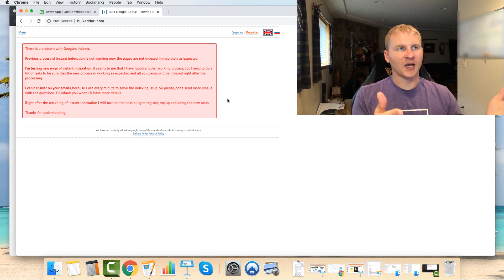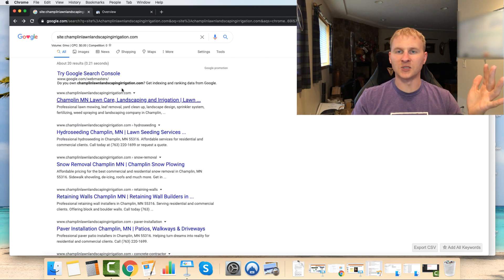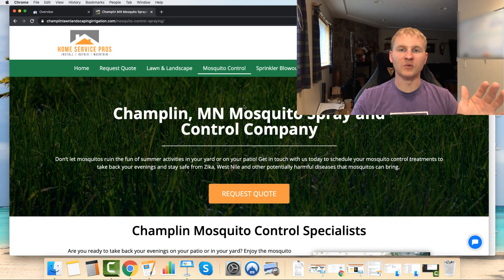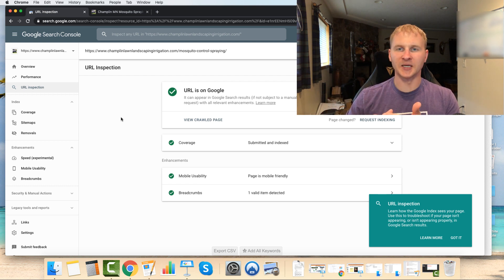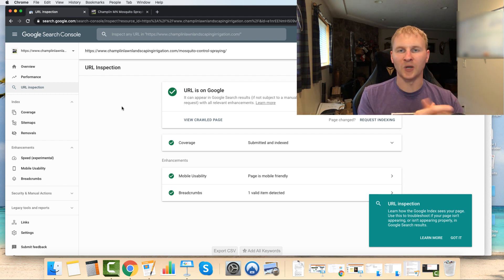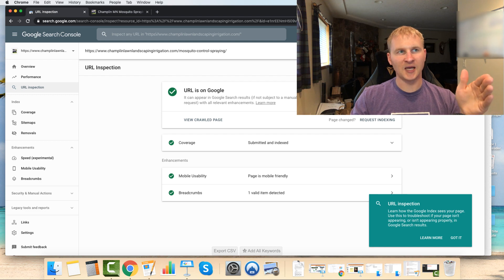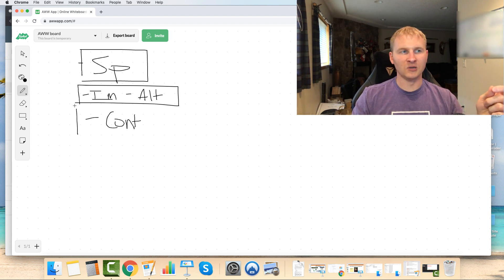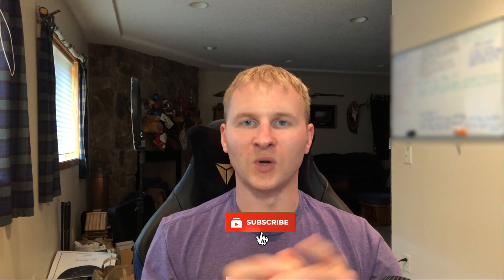How To Get Google To Index Every Page On Your Website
When building a local business website, pay per call affiliate, pay per lead, lead gen, local affiliate marketing website that targets multiple areas it can be difficult to get Google bots to recognize and index those pages. Here's how to do it without an indexing service.